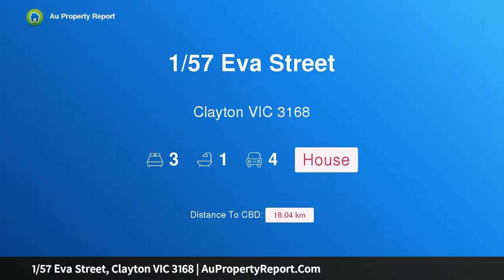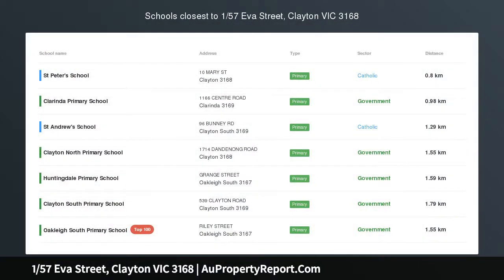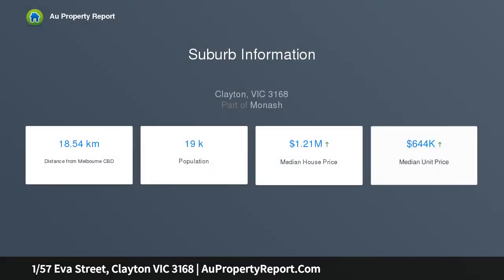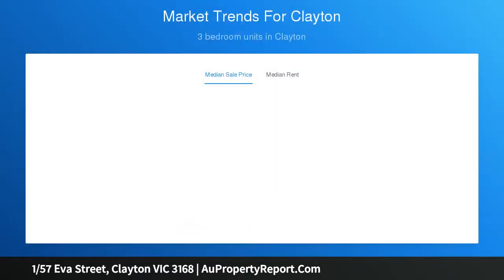1/57 Eva Street, Clayton VIC 3168 | AuPropertyReport.Com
1/57 Eva Street, Clayton VIC 3168
Property Type: house
Bedrooms: 3
Bathrooms: 3
Car Space: 4
Corner Gem in the Heart of Clayton!